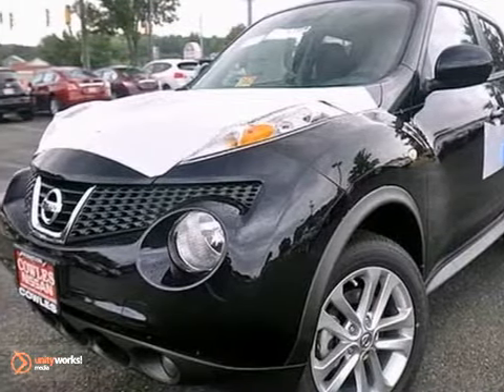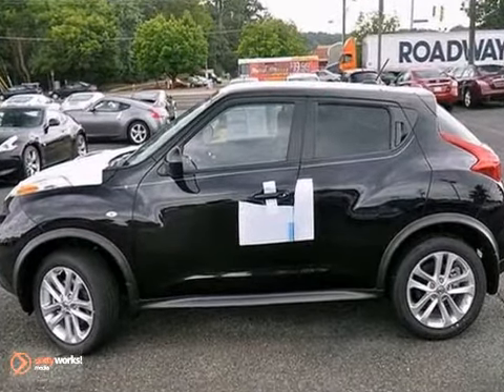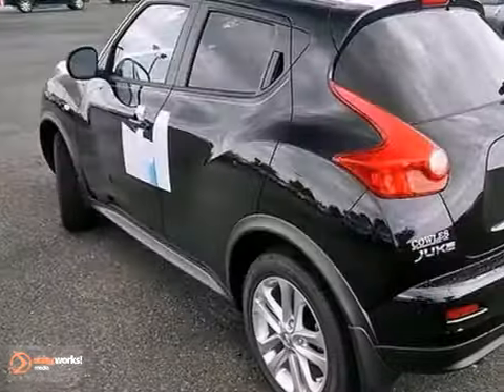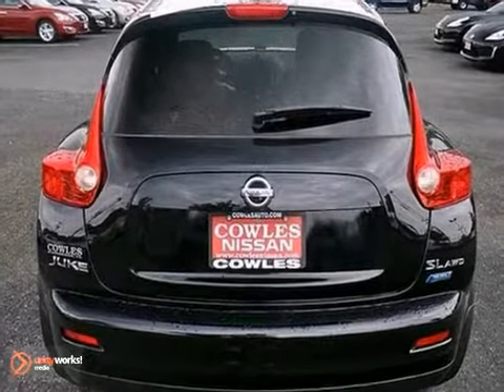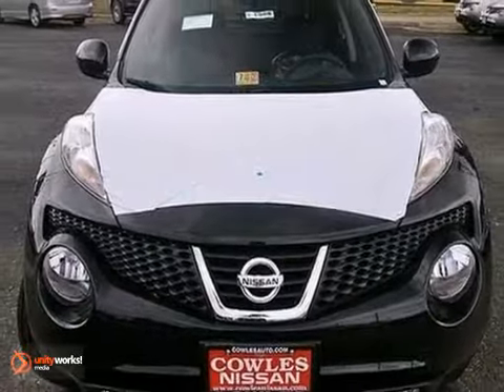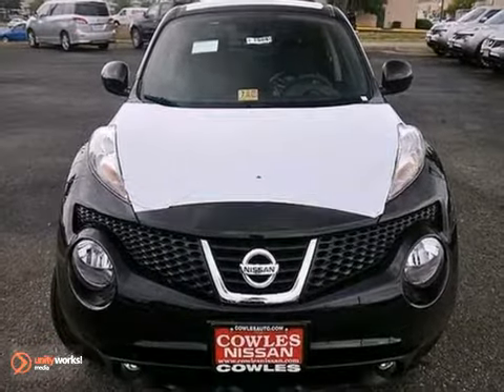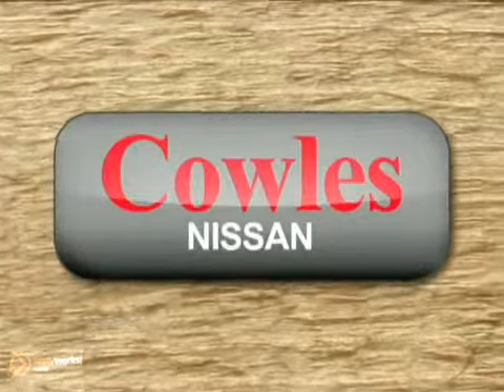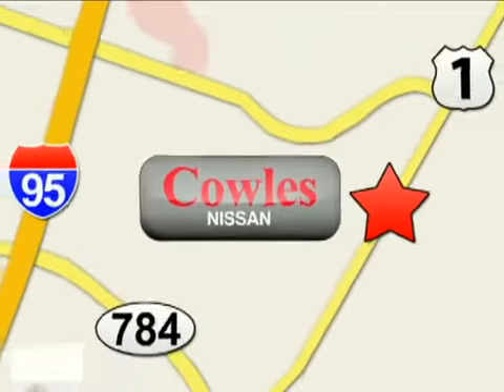2012 Nissan Juke L1988 in Washington DC VA Woodbridge, VA - SOLD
SOLD - If you are looking for real value on a great new car, Cowles Nissan invites you to call and make an appointment to view this 2012 Nissan Juke, stock# L1988. We are conveniently located near Washington DC VA Woodbridge, VA and known for our great selection, reliability and quality. Call to take a look at this 2012 Nissan Juke today.

Cowles Nissan
14777 Jefferson David Hwy
Washington DC VA Woodbridge VA, 22194